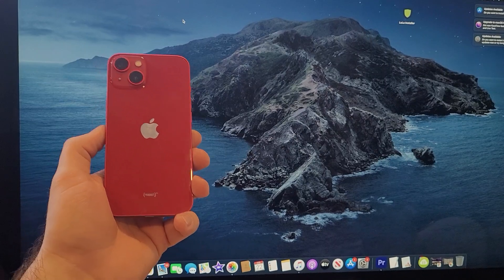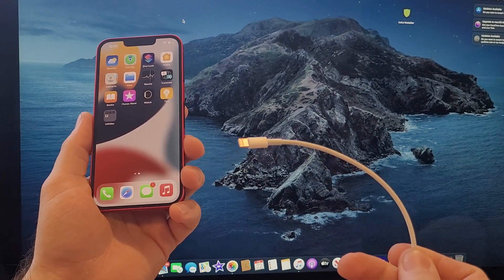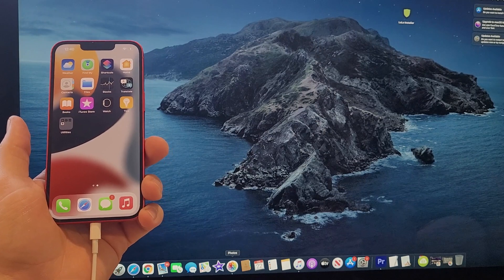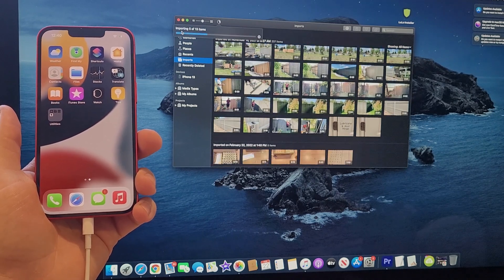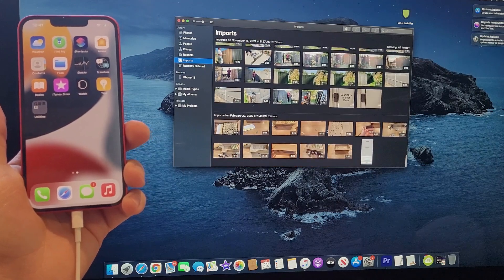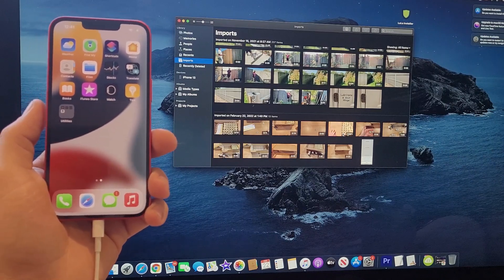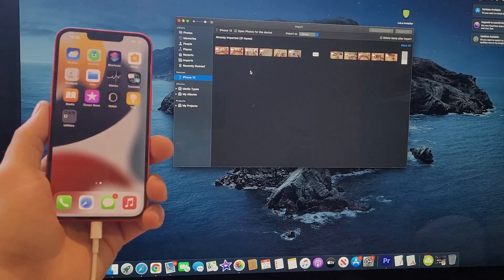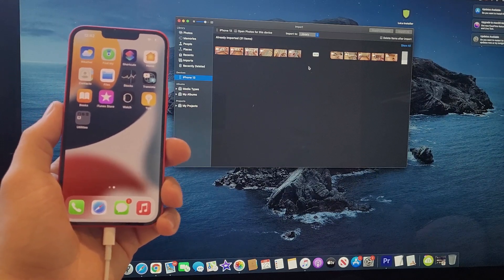iPhone 13 - how to transfer photos/videos to computer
how to transfer photos and videos from iPhone 13 to computer. in this video I transfer my photos and videos from my iPhone to my iMac.